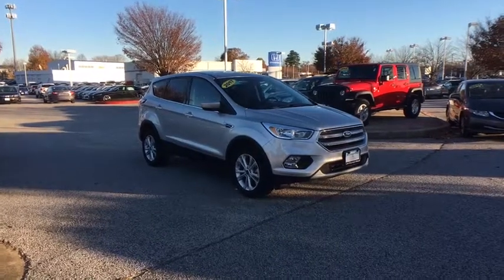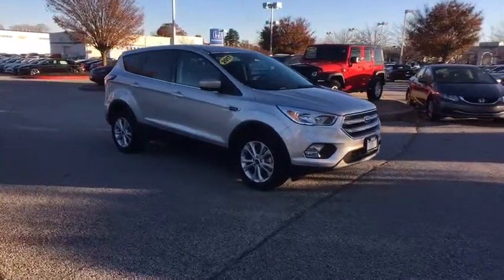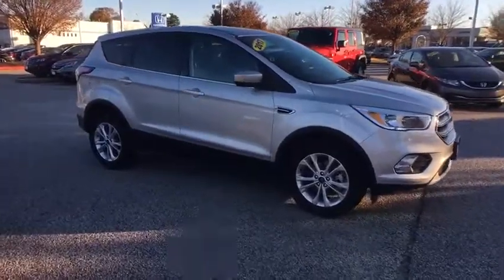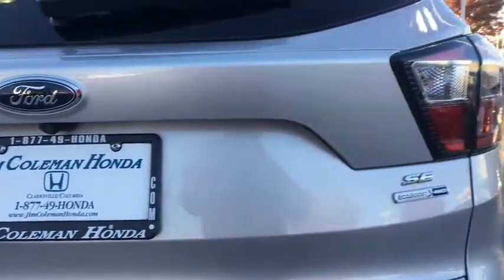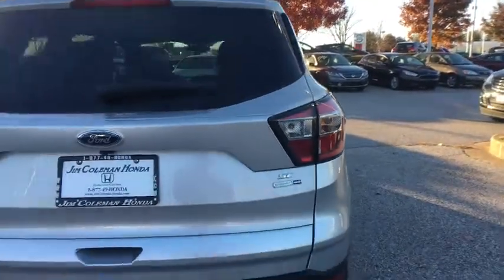2017 Ford Escape Clarksville, Annapolis, Rockville, MD PG7133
Body-Colored Door Handles,Body-Colored Front Bumper w/Metal-Look Rub Strip/Fascia Accent,Body-Colored Power Side Mirrors w/Convex Spotter and Manual Folding,Body-Colored Rear Bumper w/Gray Rub Strip/Fascia Accent and Metal-Look Bumper Insert,Chrome Side Windows Trim,Clearcoat Paint,Colored Grille w/Chrome Surround,Deep Tinted Glass,Fixed Rear Window w/Fixed Interval Wiper Heated Wiper Park and Defroster,Front Fog Lamps,Fully Automatic Aero-Composite Halogen Daytime Running Lights Preference Setting Headlamps w/Delay-Off,Fully Galvanized Steel Panels,Gray Bodyside Cladding and Gray Wheel Well Trim,Laminated Glass,LED Brakelights,Liftgate Rear Cargo Access,Lip Spoiler,Spare Tire Mounted Inside Under Cargo,Steel Spare Wheel,Tailgate/Rear Door Lock Included w/Power Door Locks,Tires: P235/55R17 A/S BSW -inc: Low-Rolling- Resistance mini spare tire,Variable Intermittent Wipers,Wheels: 17' Sparkle Silver Painted Aluminum,4 12V DC Power Outlets,4-Way Passenger Seat -inc: Manual Recline and Fore/Aft Movement,Air Filtration,Analog Display,Cargo Area Concealed Storage,Cargo Space Lights,Carpet Floor Trim,Cloth Door Trim Insert,Compass,Cruise Control w/Steering Wheel Controls,Day-Night Rearview Mirror,Delayed Accessory Power,Driver And Passenger Visor Vanity Mirrors w/Driver And Passenger Illumination,Driver Foot Rest,Dual Zone Front Automatic Air Conditioning,Fade-To-Off Interior Lighting,FOB Controls -inc: Trunk/Hatch/Tailgate,Front Center Armrest and Rear Center Armrest,Front Cupholder,Front Facing Manual Reclining Fold Forward Seatback Rear Seat,Front Map Lights,Full Carpet Floor Covering -inc: Carpet Front And Rear Floor Mats,Full Cloth Headliner,Full Floor Console w/Covered Storage Mini Overhead Console w/Storage and 4 12V DC Power Outlets,Gauges -inc: Speedometer Odometer Engine Coolant Temp Tachometer Trip Odometer and Trip Computer,HVAC -inc: Underseat Ducts and Console Ducts,Illuminated Glove Box,Interior Concealed Storage Driver / Passenger And Rear Door Bins 2nd Row Underseat Storage and Audio Media Storage,Interior Trim -inc: Metal-Look Instrument Panel Insert Metal-Look Door Panel Insert Metal-Look Console Insert Chrome And Metal-Look Interior Accents,Keypad,Manual Tilt/Telescoping Steering Column,Manual w/Tilt Front Head Restraints and Manual Adjustable Rear Head Restraints,Metal-Look Gear Shift Knob,Outside Temp Gauge,Power 1st Row Windows w/Driver 1-Touch Up/Down,Power Door Locks w/Autolock Feature,Power Rear Windows and Fixed 3rd Row Windows,Rear Cupholder,Remote Keyless Entry w/Integrated Key Transmitter Illuminated Entry and Panic Button,Seats w/Cloth Back Material,Securilock Anti-Theft Ignition (pats) Engine Immobilizer,SYNC Services Selective Service Internet Access,Systems Monitor,Trip Computer,Unique Cloth Buckets w/60/40 Split Rear Seat -inc: 10-way power driver's seat w/power lumbar adjust and 4-way manual passenger seat,15.7 Gal. Fuel Tank,3.51 Axle Ratio,4-Wheel Disc Brakes w/4-Wheel ABS Front Vented Discs Brake Assist Hill Hold Control and Electric Parking Brake,50-State Emissions System,Automatic Full-Time Four-Wheel Drive,Battery w/Run Down Protection,Brake Actuated Limited Slip Differential,Electric Power-Assist Speed-Sensing Steering,Engine: 1.5L EcoBoost -inc: auto start-stop technology,Front And Rear Anti-Roll Bars,Gas-Pressurized Shock Absorbers,GVWR: 4 760 lbs,Permanent Locking Hubs,Quasi-Dual Stainless Steel Exhaust w/Chrome Tailpipe Finisher,Short And Long Arm Rear Suspension w/Coil Springs,Strut Front Suspension w/Coil Springs,Transmission w/Oil Cooler,Transmission: 6-Speed Automatic w/SelectShift,1 LCD Monitor In The Front,Integrated Roof Antenna,Radio w/Seek-Scan Clock and Radio Data System,Radio: AM/FM Single CD/MP3 -inc: 6 speakers speed compensated volume and SiriusXM radio w/a 6 month prepaid subscription Service is not available in Alaska and Hawaii Note: SiriusXM audio and data services each require a subscription sold separately or as a package by Sirius XM Radio Inc If you decide to continue service after your trial the subscription plan you choose will automatically renew thereafter and you will be charged according to your chosen payment method at then-current rates Fees and taxes apply To cancel you must call SiriusXM at 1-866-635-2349 See SiriusXM Customer Agreement for complete terms All fees and programming subject to change Sirius XM and all related marks and logos are trademarks of Sirius XM Radio Inc,SYNC Communications & Ent